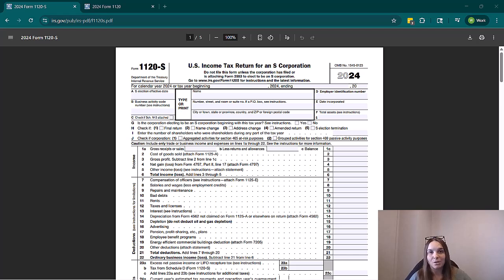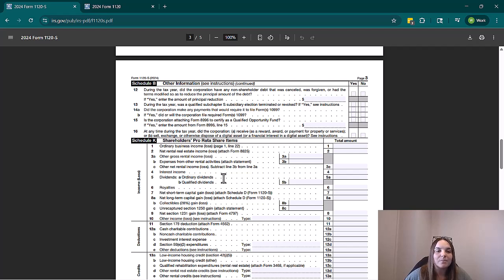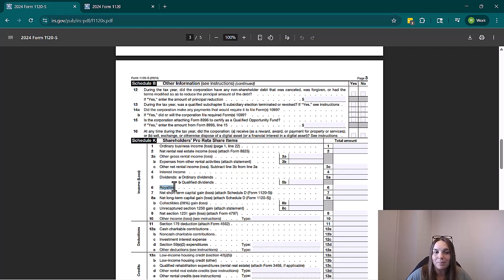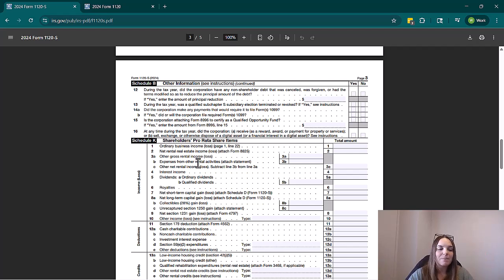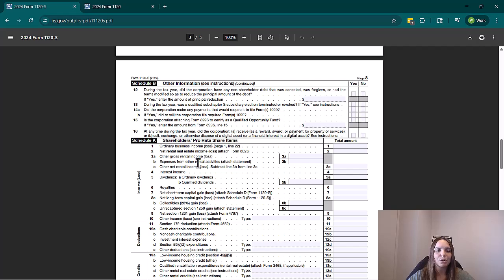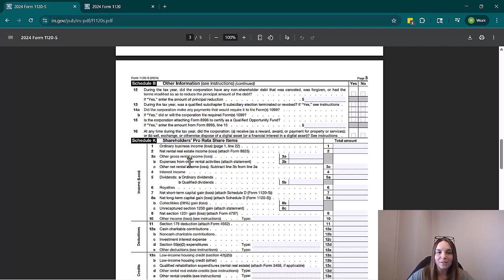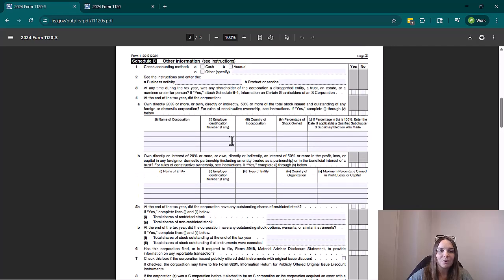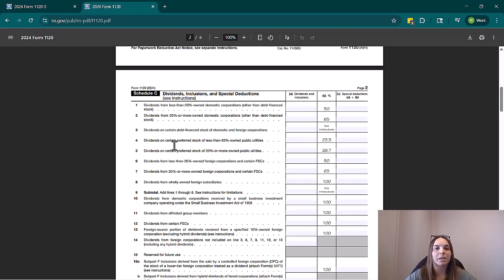How to Record Revenue in Your Business - 90 Days to Taxes Day 14 (Taxes 2026)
Your business will have different sources of revenue.  Some of these sources are going to be obvious like revenue that you receive from the sale of products or from providing services.  Other sources of revenue may not be as obvious, but it's important that you break them out appropriately to ensure you are paying the correct amount of tax.

For example interest income is generally not subject to the same types of taxes as operating income in a business.  This needs to be split out separately.  Dividend income is similar to interest income, but the percentage of stock you own may trigger different reporting requirements.  Cash back income is not taxable, but the corresponding expenses need to be reduced, so it does effect your taxes.

In this video I explain the different types of revenue and how they impact your taxes.

Our 90 Days to Taxes series helps entrepreneurs avoid the most common small business tax mistakes to avoid.  From disorganization to clarity, over 90 days you'll discover how your business is taxed and optional tax elections, what taxes and forms you need to file, how your records should be kept, what you can write off and the tax deductions small business owners miss.  This video is from our 2026 Taxes series, information is relevant to the 2026 tax season filing for the 2025 tax year.

Happy Taxes!